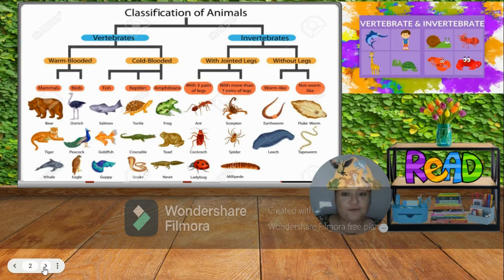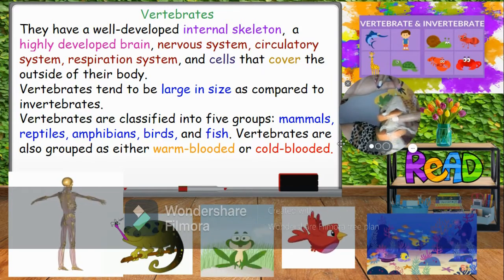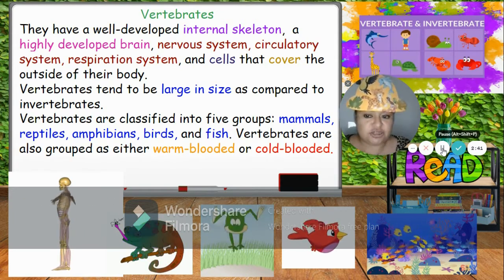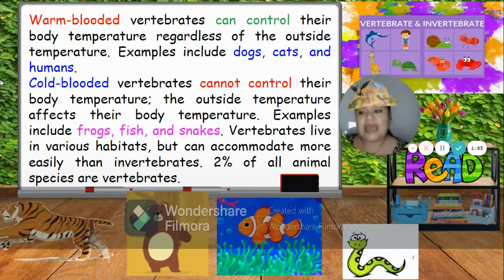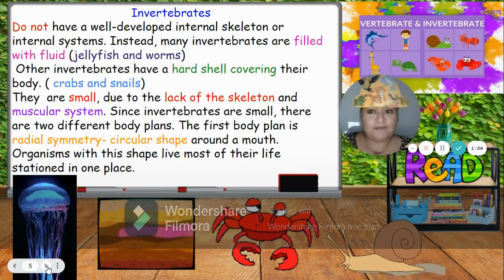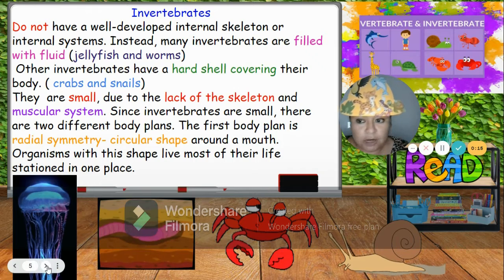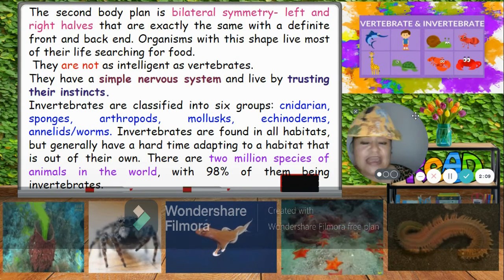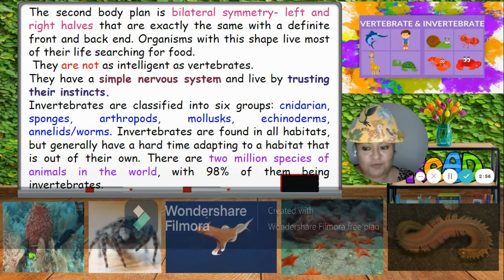Vertebrates & Invertebrates Presented by Ms. Eliza Ysaguirre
This video is dedicated to students based on the classification of Animals such as Vertebrates and Invertebrates.